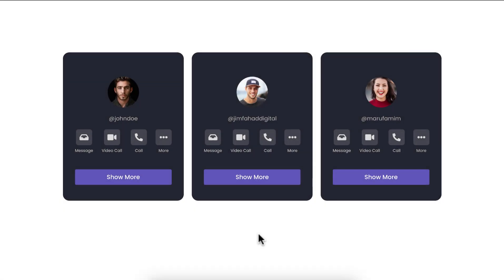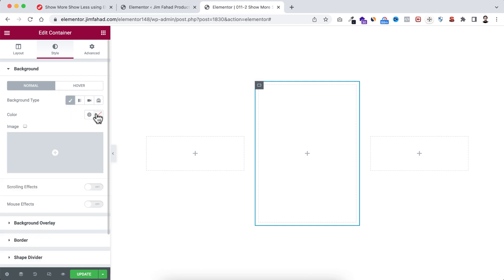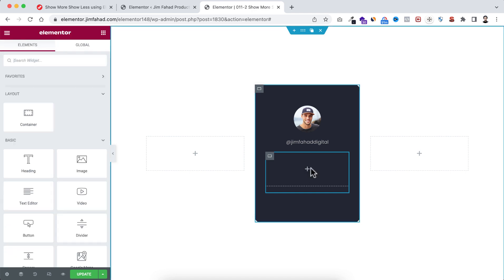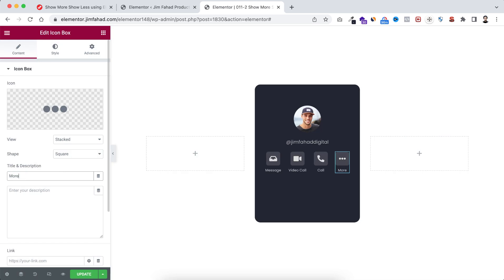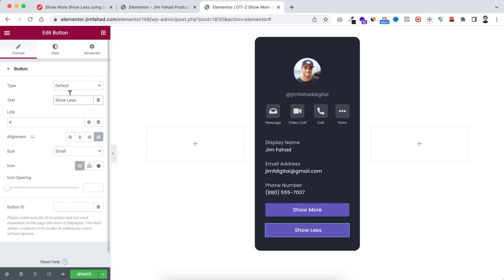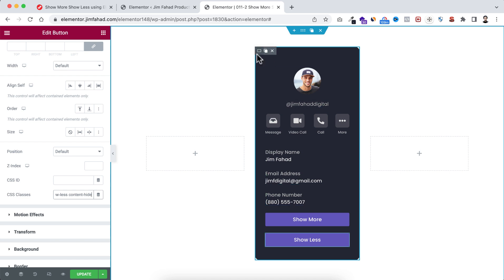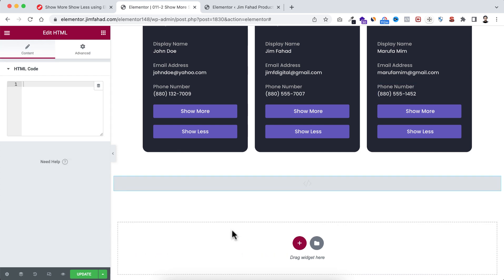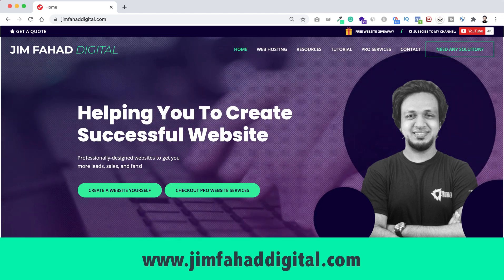Show More/Show Less... using Elementor (Free)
In this tutorial, I'll show you How to Make... Read MORE/Read LESS option using Elementor FREEl!!!

0:00:00 Overview
0:00:42 Card Markup using Elementor Flexbox
0:09:33 Add Show More/Less Classes
0:12:24 Add Show More/Less Snippet

About:
10 Million+ website owners started using the Elementor page builder. I'll show you the easiest way how you can create your personal resume website using Elementor Page Builder yourself.